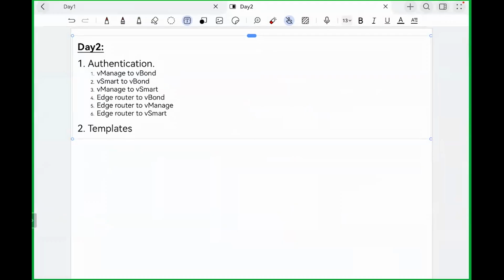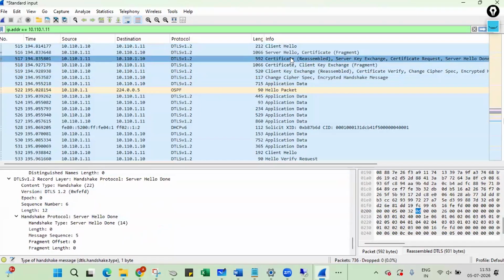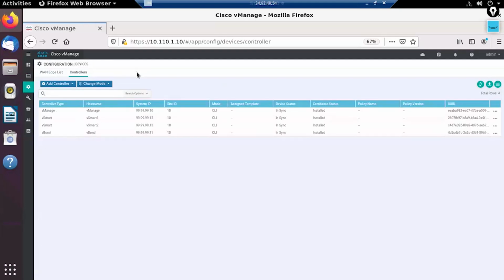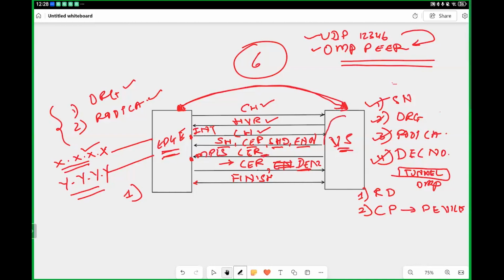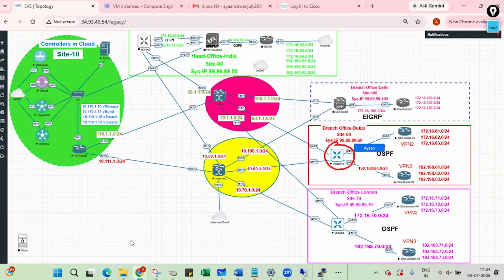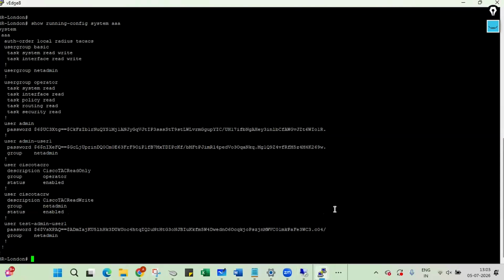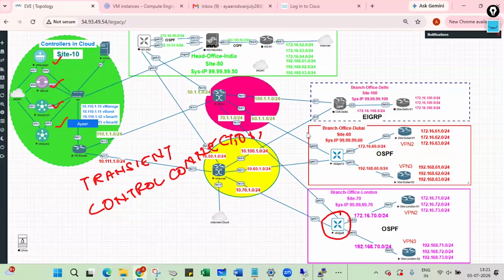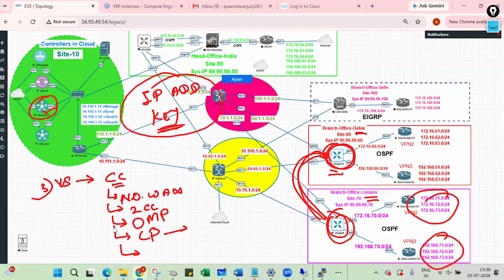Cisco SD-WAN Live Batch - FREE Session Day 2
🔥 Want to become a Network Engineer with high-paying skills?

Cisco SD-WAN is transforming enterprise networking, and companies worldwide are looking for professionals who understand SD-WAN architecture, automation, cloud connectivity, and modern WAN technologies.

Whether you're preparing for CCNA, CCNP Enterprise, or looking to upgrade your networking skills, this session is the perfect starting point.

📈 Join the live batch and learn one of the hottest networking technologies in the industry.

4 Firewall Combo(Palo Alto, Fortigate, Checkpoint and F5 Advanced WAF)

PaloAlto Panorama Basic to Advanced + Panorama TAC Troubleshooting Training by Hemu